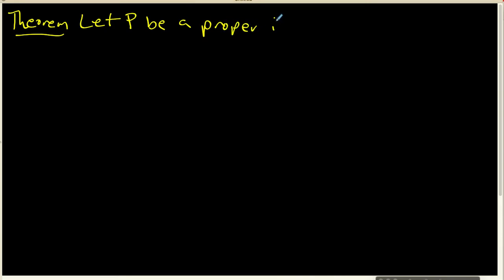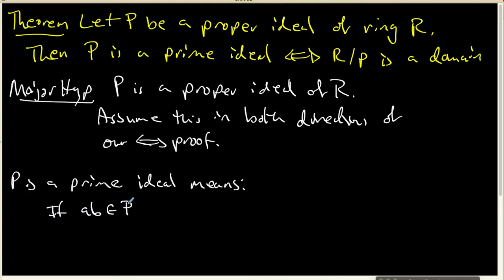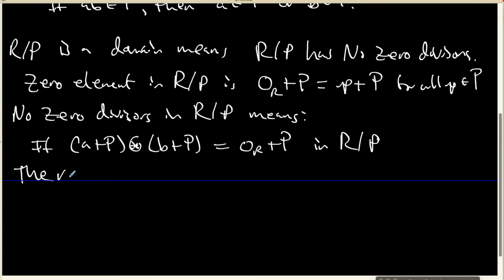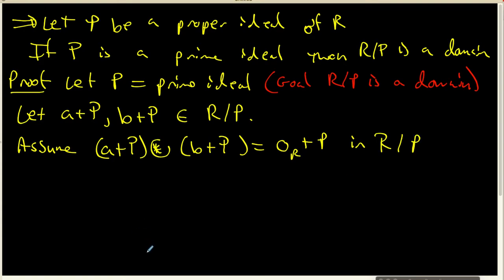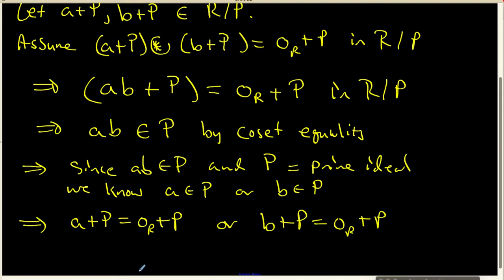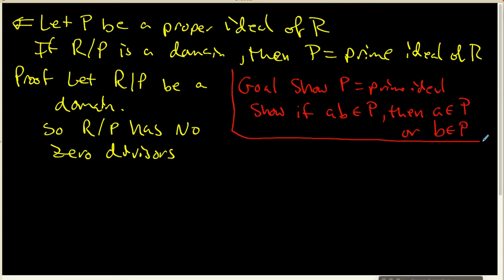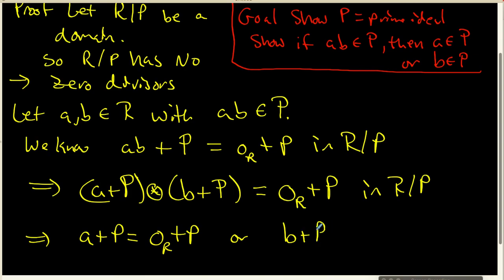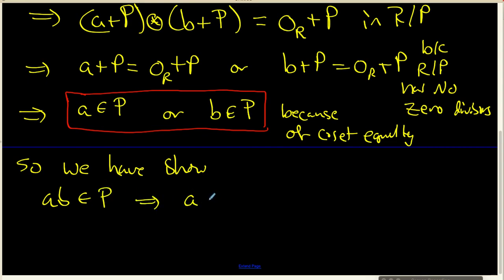76 A theorem about prime ideals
I prove the following fact about prime ideals:  Let P be a proper ideal of a ring R. Then P is a prime ideal of R if and only if R/P is a domain.